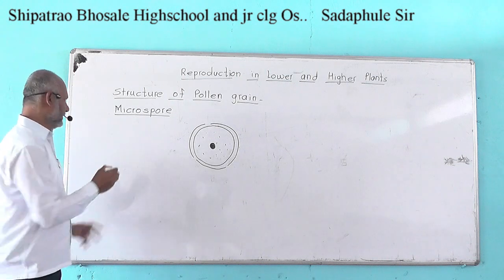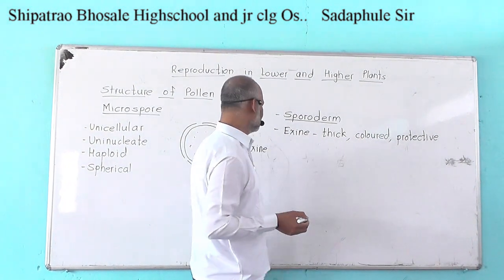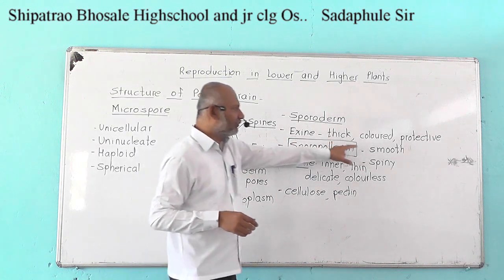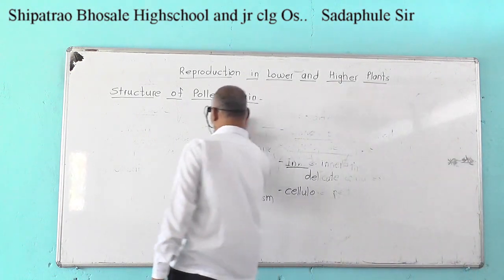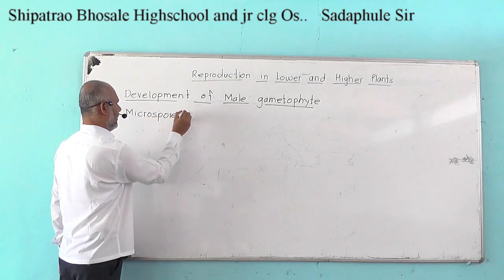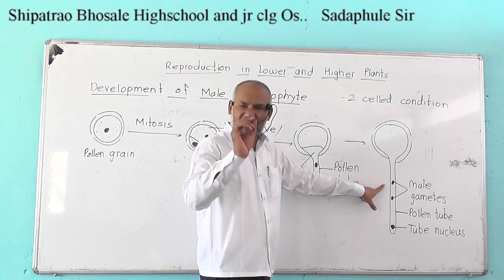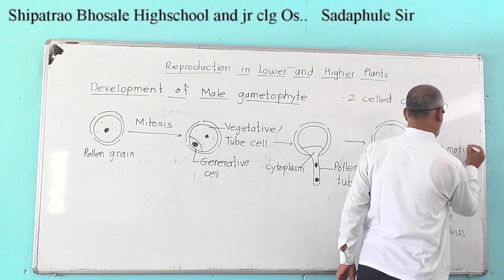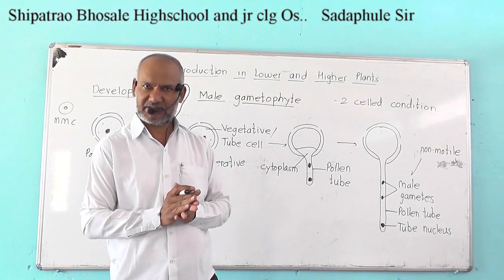Reproduction In Lower And Higher Plants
12th  Sadhaphule S Sbiology:-